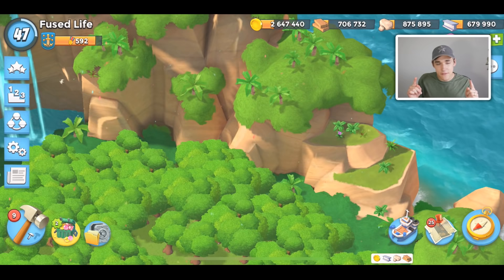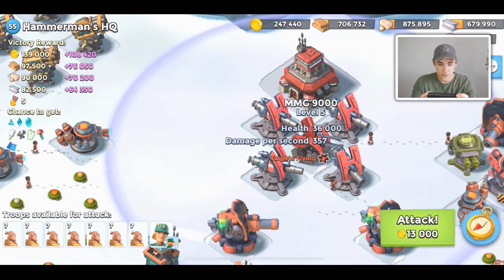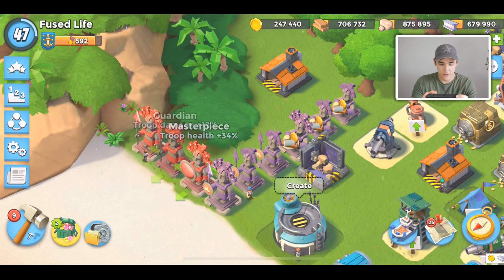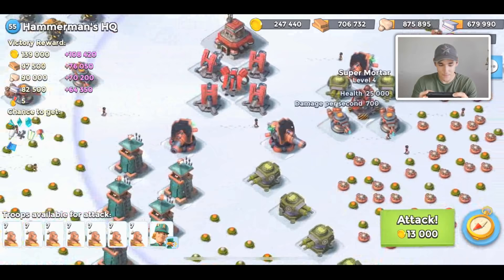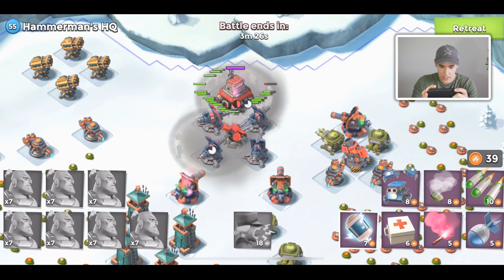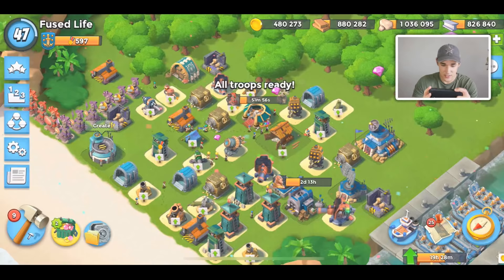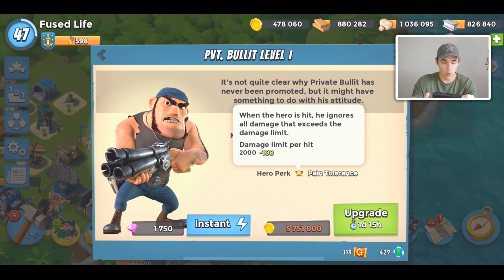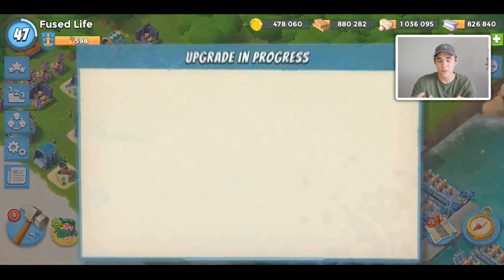HOW TO FIND AND UNLOCK PRIVATE BULLIT IN BOOM BEACH!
Private Bullit is the last (as of now) hero you unlock in Boom Beach! I'll show you how to unlock him which includes defeating Hammerman HQ 55! Pvt. Bullit is one of the best heroes, get him soon!